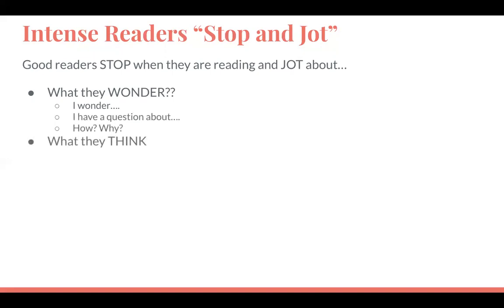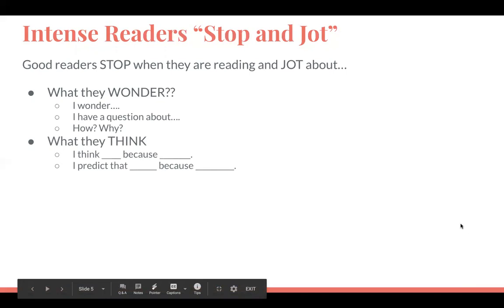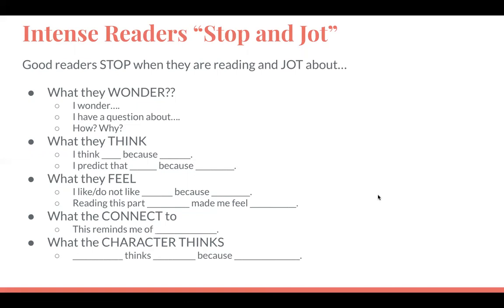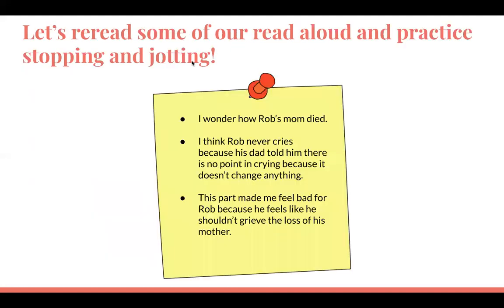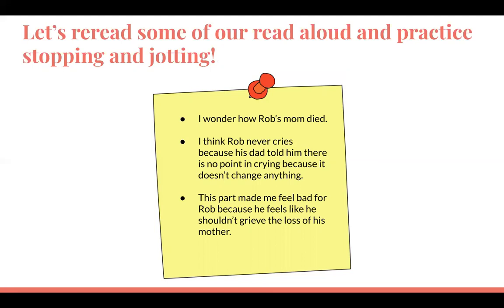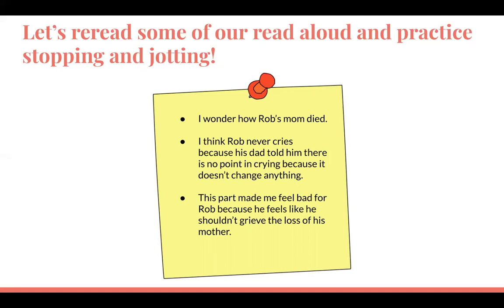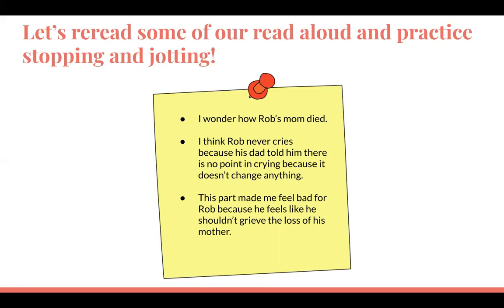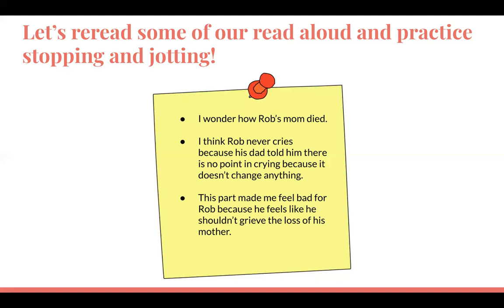Reading Unit 1, Lesson 1